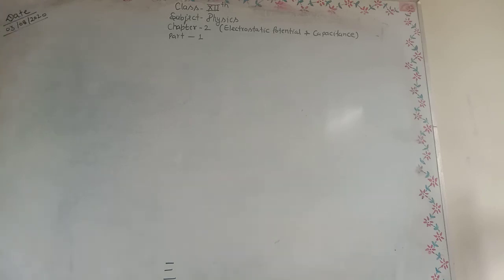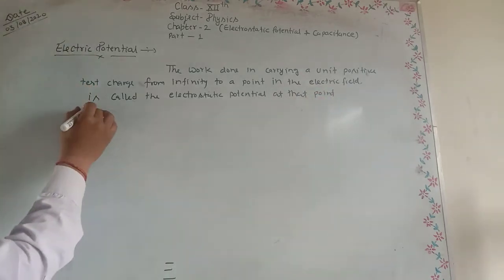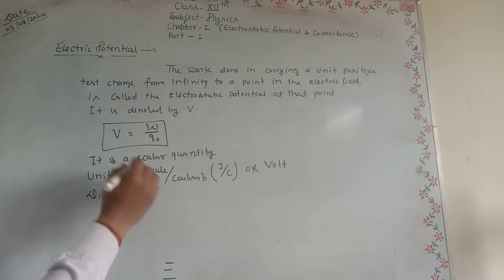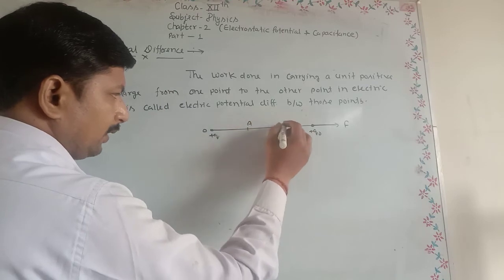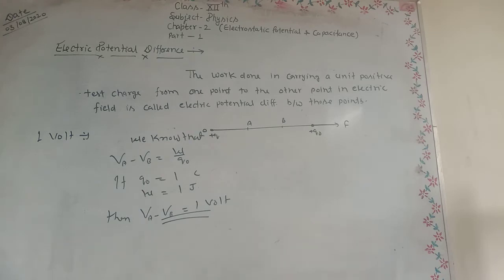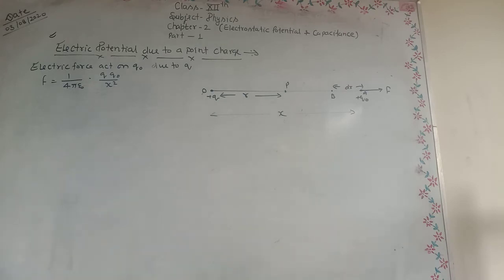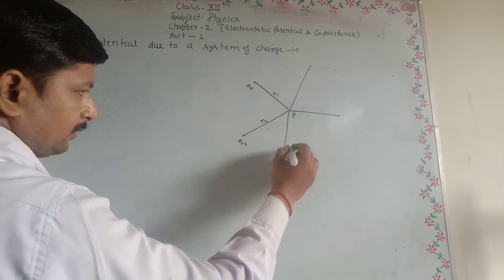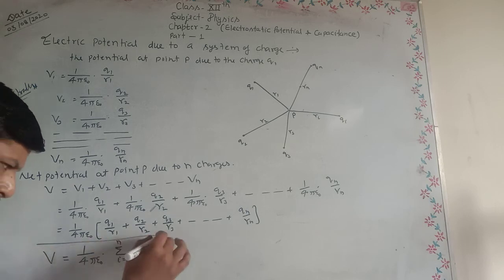Mukesh Gangwar|Class-12th|Subject-Physics|Chapter-2|Electro Static Potential And Capacitance| Part-1